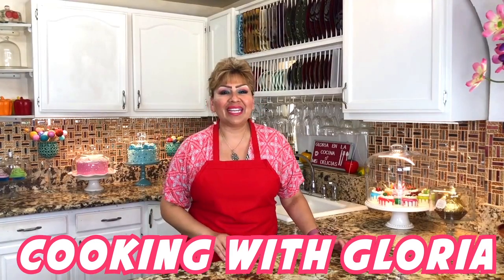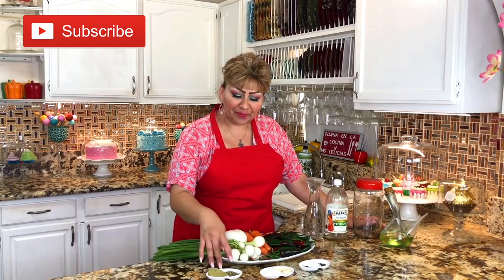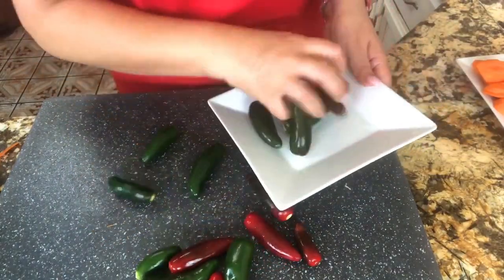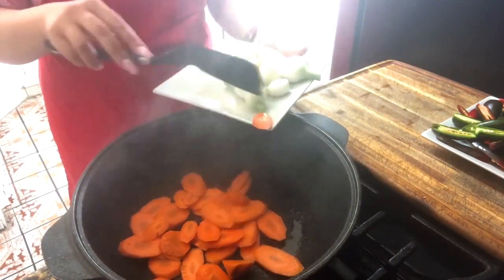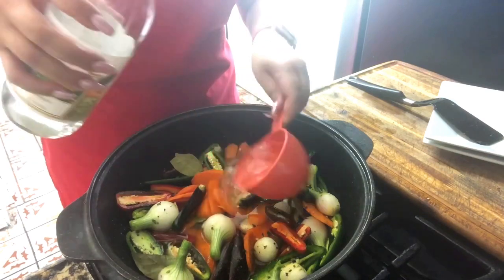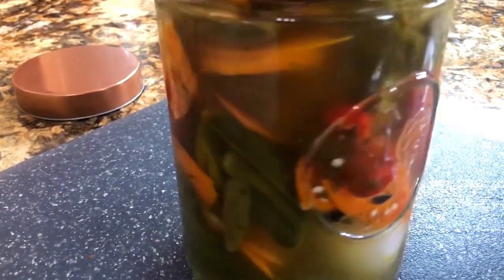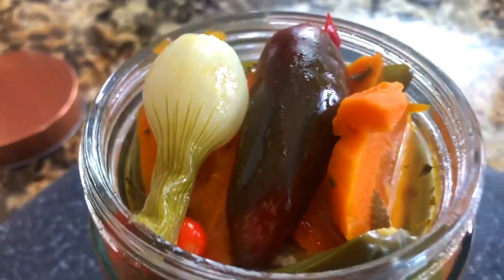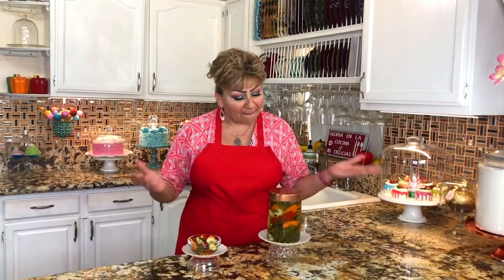Pickled Jalapeños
Hello my friends, today I'm going to share with you my  pickled jalapeno recipe.This is one of those recipes that my mom loved making it home and today I'm going to show you how I prepare my pickled jalapeno recipe. Can this video recipe I will show you step-by-step how to make pickled jalapenos with ingredients you can easily find your local supermarket or with ingredients you might already have at home. My friends I highly recommend that you try this pickled jalapeno recipe because you and your family are going to love it, so let's get started!

10 jalapeños
2 carrots
6 green onion
4 garlic cloves
5 bay leaves
6 black pepper corn
6 allspice
2 tbsp of salt
1 tbsp of oregano
2 tbsp of vegetable oil